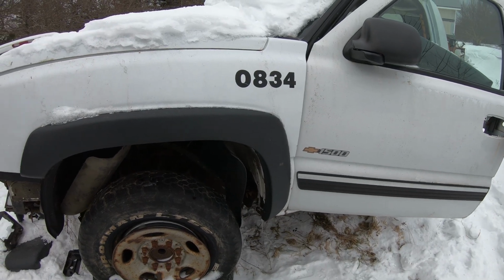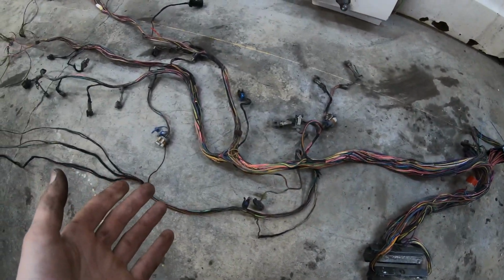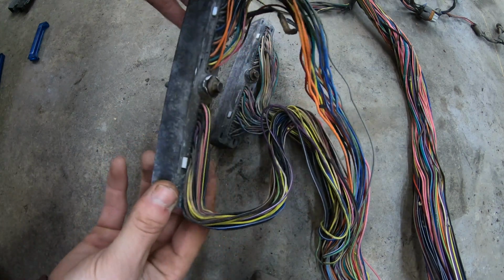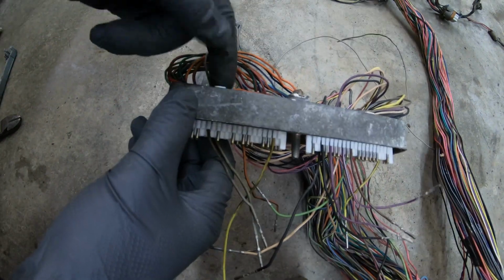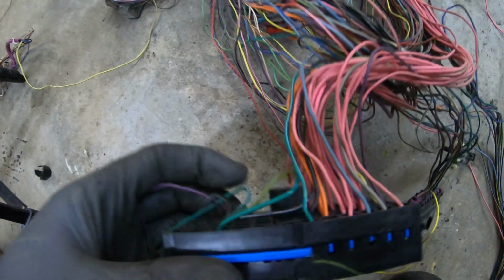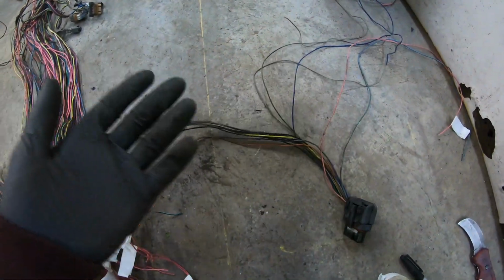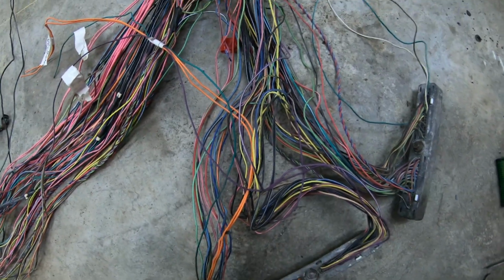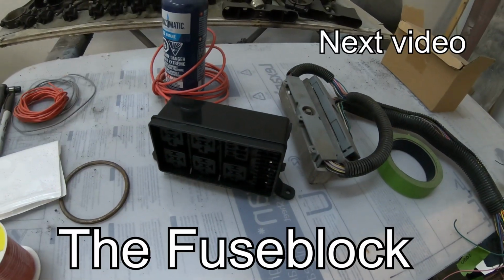DON'T BE SCARED! Here's How To Wire Up Your LS ENGINE!